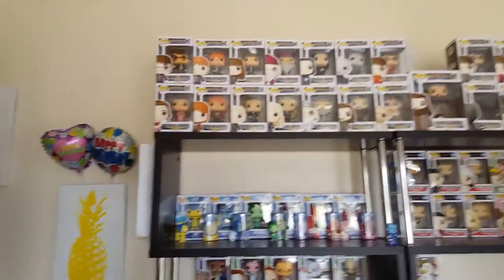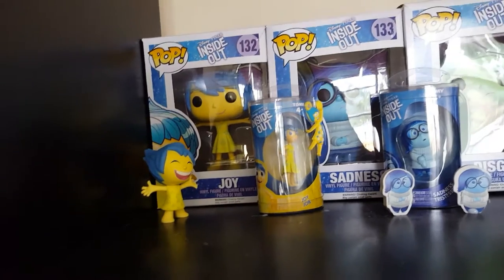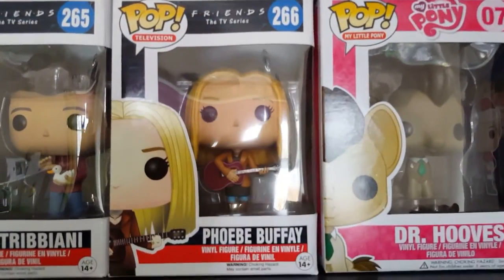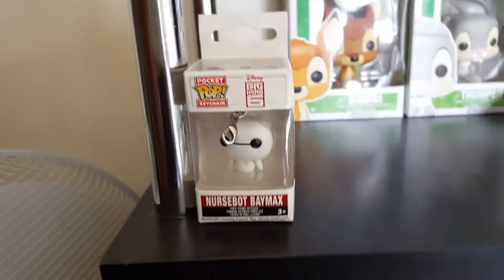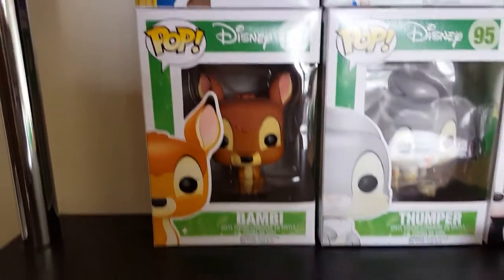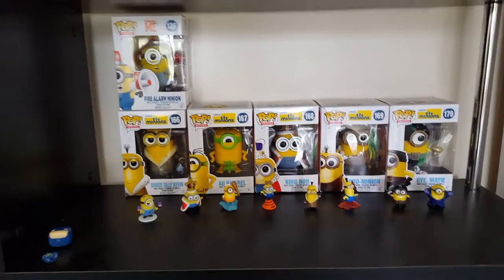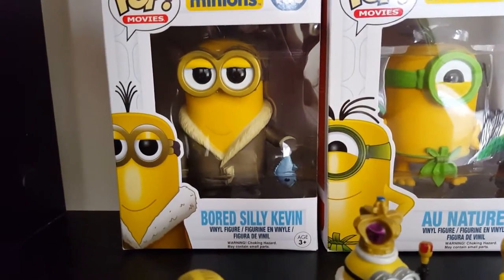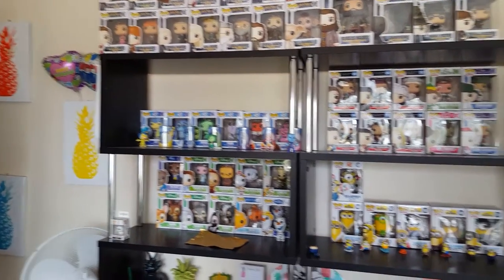Pop Vinyl Collection 2016